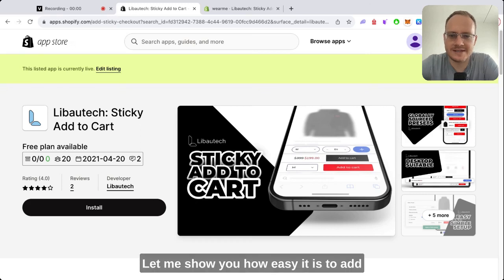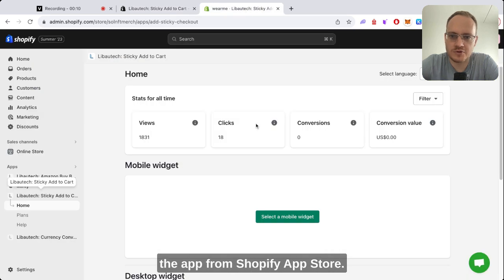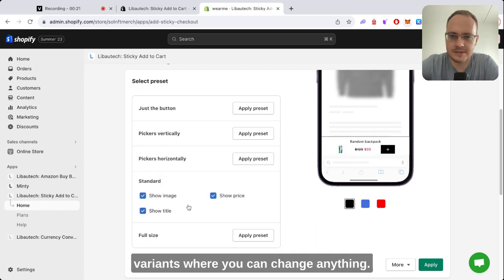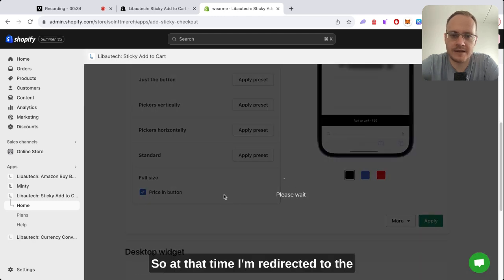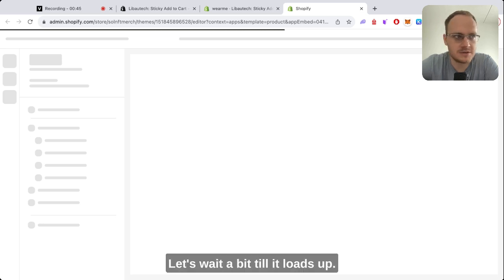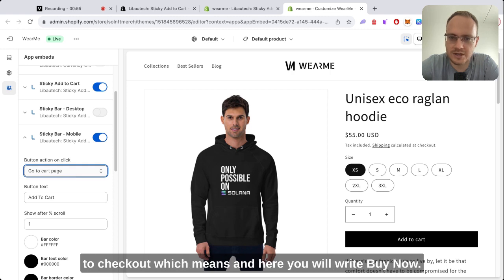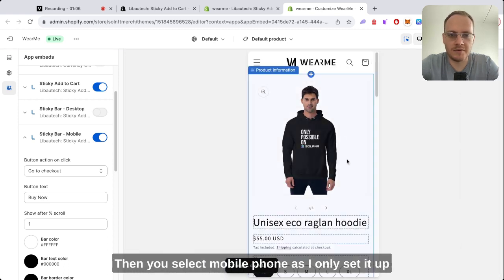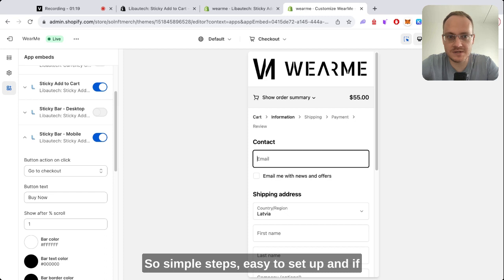Easy Setup for Shopify Sticky Buy Now Button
Learn how to quickly add a sticky Buy Now button to your Shopify store with the Libautech Sticky Add To Cart App.